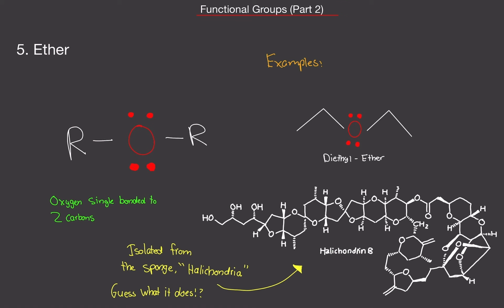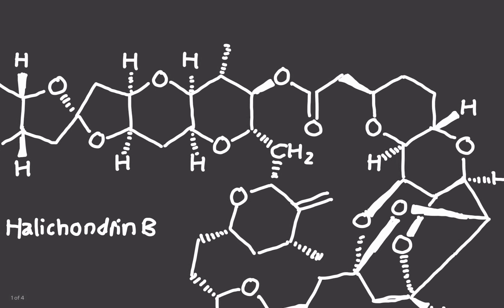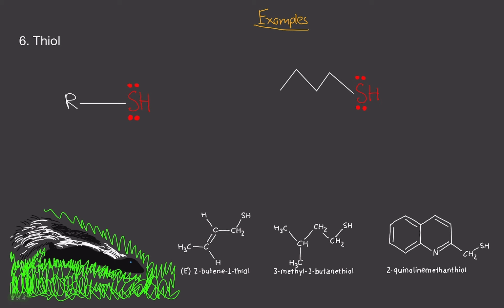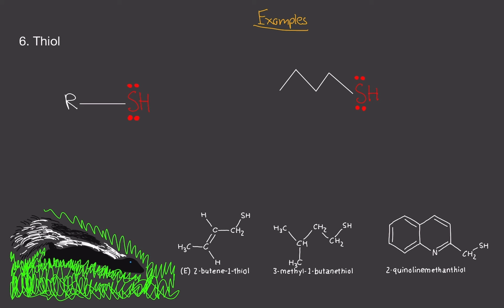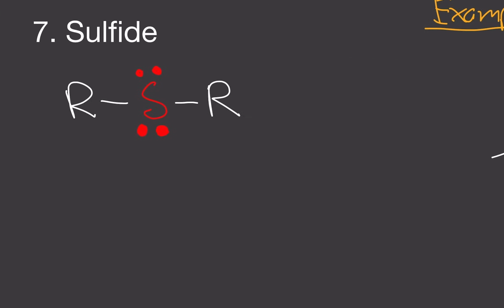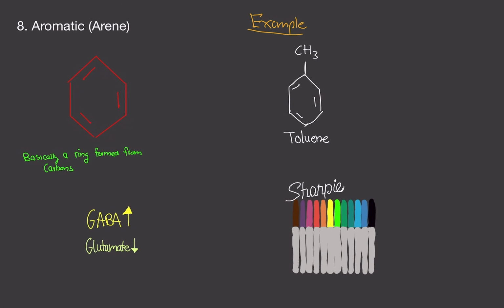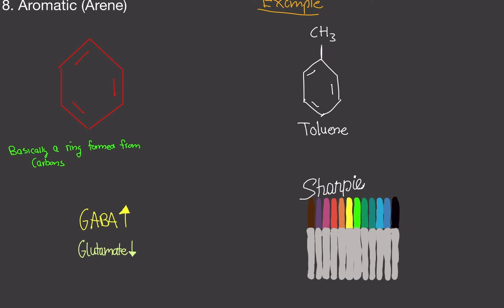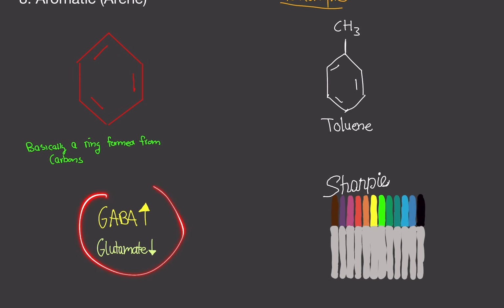Organic Chemistry: Functional Groups (Part 2) [Ether, Thiol, Sulfide, Aromatic] [REAL LIFE EXAMPLES]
Hello my Ethers,

Im this video, we are going over the Functional Groups:
Ether
Thiol
Sulfide
Aromatic

Hi!

Courses I plan to cover:

Biology
Physiology
Biochemistry
Psychology
Chemistry
Organic Chemistry
Physics